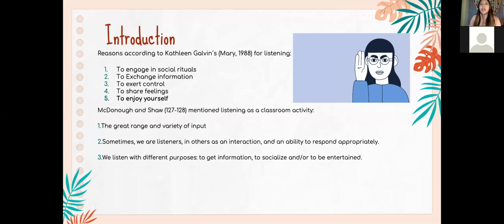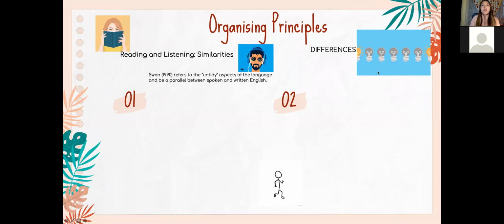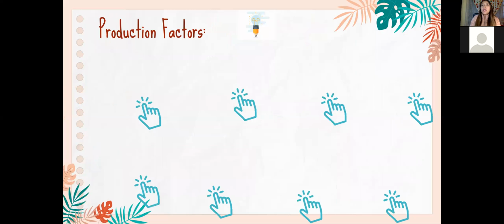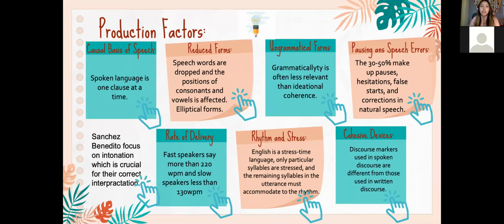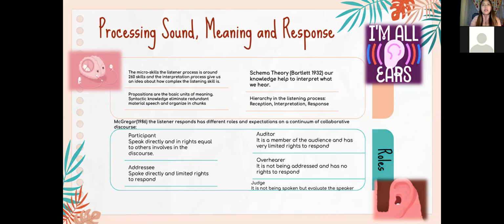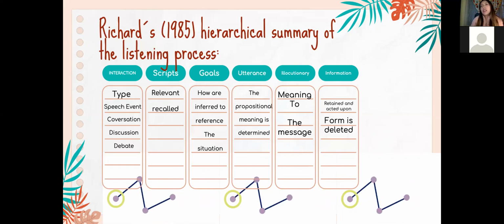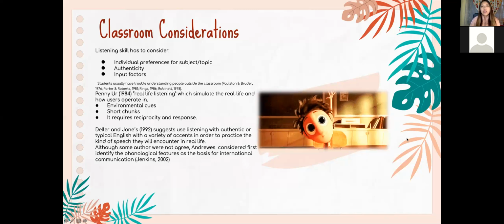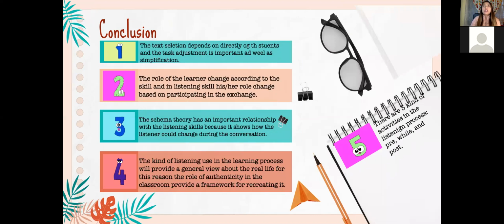Assignment 4. Informative video